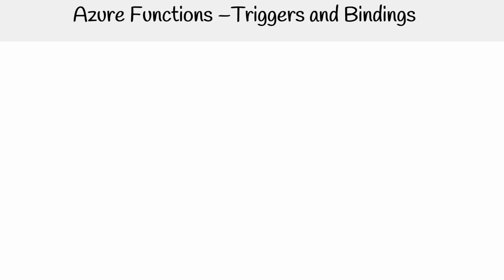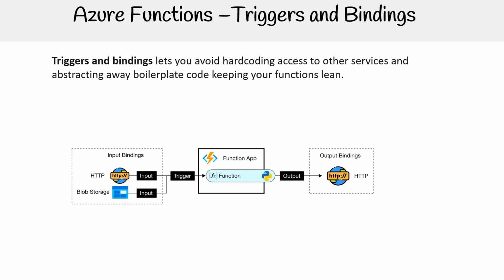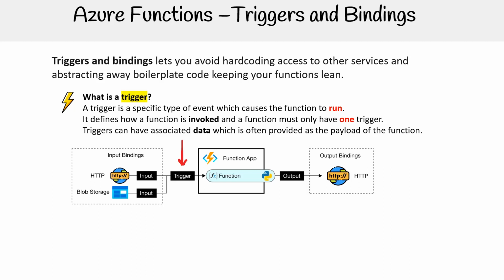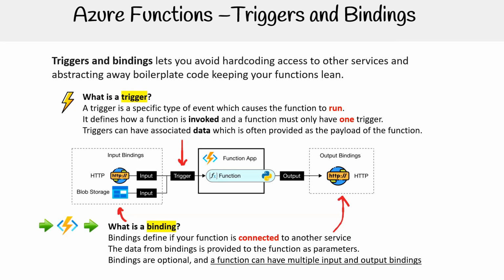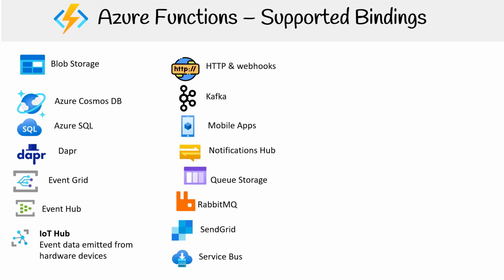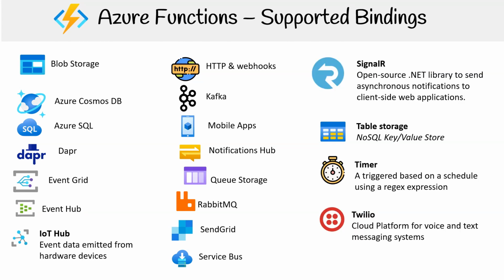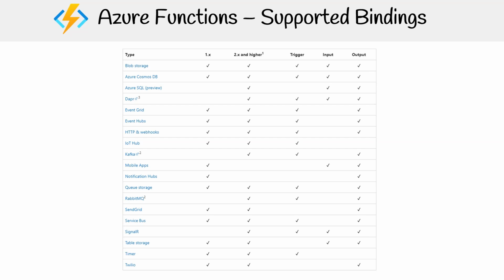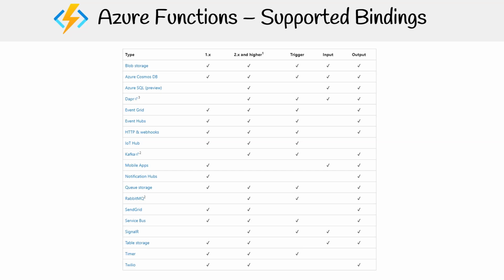AZ 305 —Azure Functions Triggers and Bindings